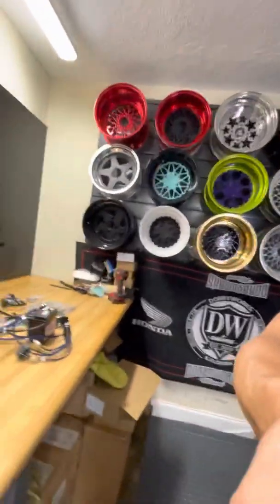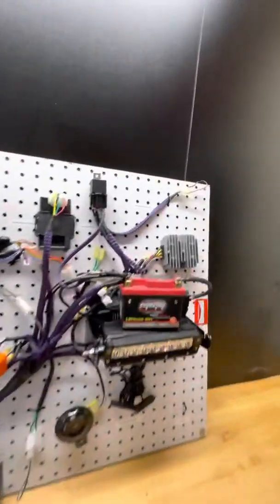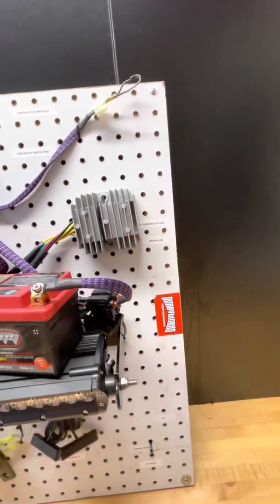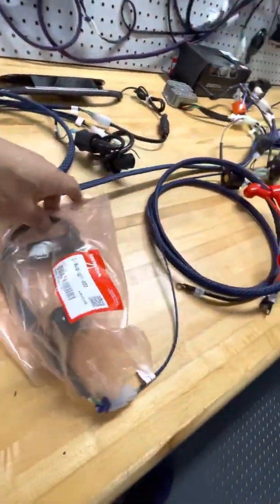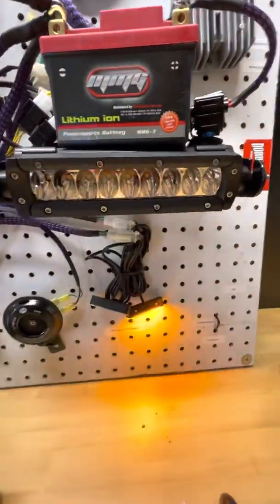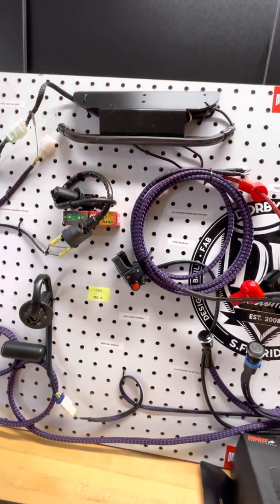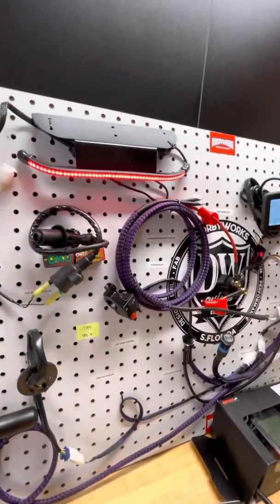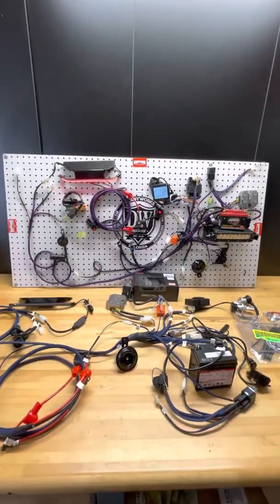HONDA RUCKUS 100% GY6 plug and play wiring system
Complete wiring system 100% Plug and play Connect to your battery & engine and fire up in under 10 Minutes.

Custom made to order.  Automotive high heat resistant wiring for durability and quality. Easy start for engines from 150cc to 232cc.

Upgraded charging system to run Accessories  Digital instrument / Speedometer  - monitor
• Voltage for effective safe charging
• Driving light indicator light
 • Fuel level indicator light
• Fuel level incremental indication
• Turn signal indication
 • Speed MPH / Kilometers
 • Odometer for maintenance
 • Clock
• Hour meter
 • Max speed record
• Trip.meter A&B
• Average speed record

Included
 •   DIGITAL KOSO SPEEDOMETER XR SQUARE / option to upgrade to ROUND GP DL model
Wire harness complete with Honda standard plugs and color configuration for OEM spec.

       Fully protected wiring in Flexo PET Braided Cable Sleeve sealed in marine heat shrink. "  no sticky tape electrical tape mess"
 Sleek left hand control in black
 Wire harness install plate for organization - bolts onto battery cage
  Stainless steel flush mount start button  - CHROME, BLACK, RED , GOLD
  Stainless steel flush mount LED Auxilary button RED or GREEN LED + OPTIONS  - CHROME OR BLACK
  Upgraded charging Regulator
  CDI
  LED flasher relay
  Starter relay
  IGNITION COIL

PLEASE message your headlight option -
HONDA oem fuel float sensor  - optional but necessary for gauge to read fuel level
KOSO RPM gauge optional add on
Custom Tail light with integrated turn signals optional add on.
Custom front Led turn signals optional add on
Koso DL-03SR GP Style Multifunction Gauge upgrade